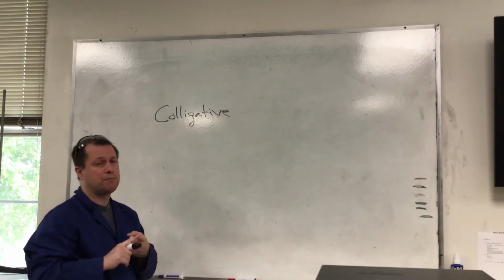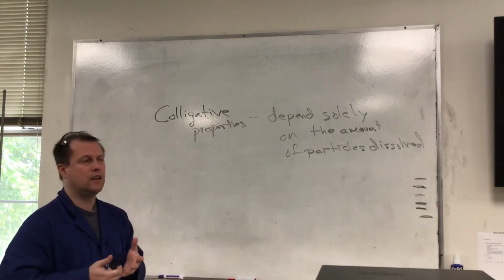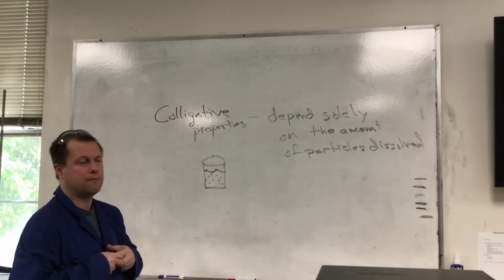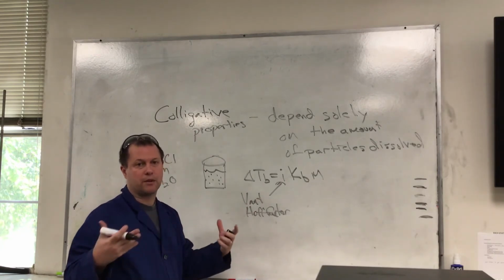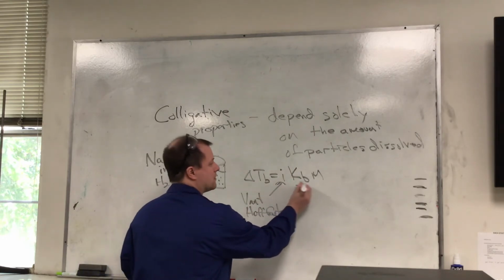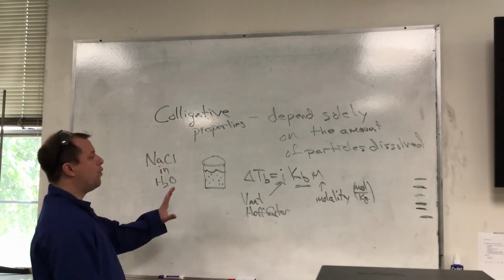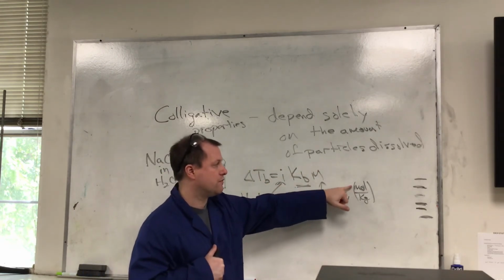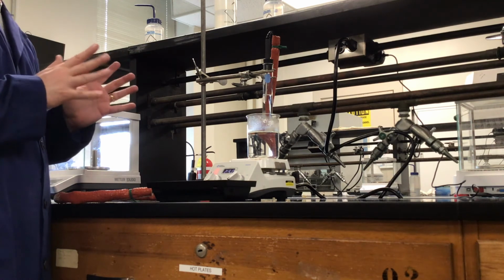Updated Molar Mass Prelab Video